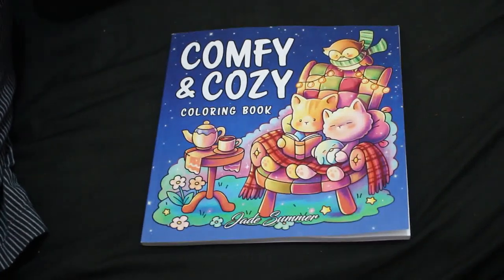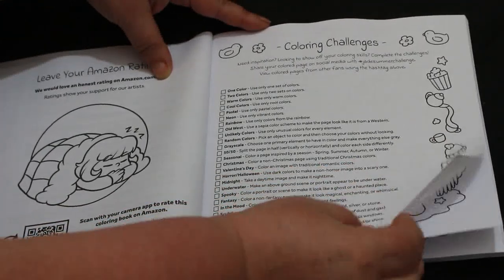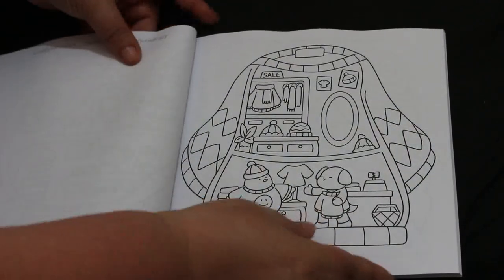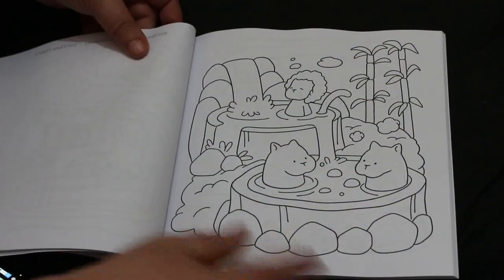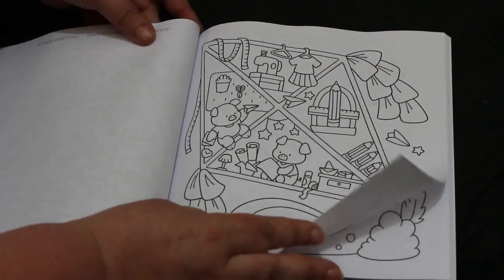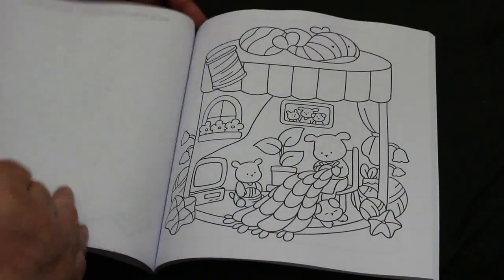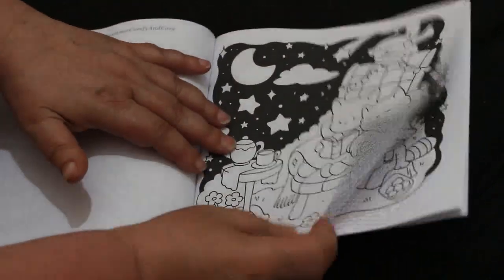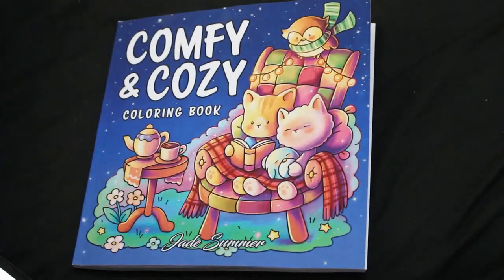Comfy and Cozy by Jade Summer Flip Through